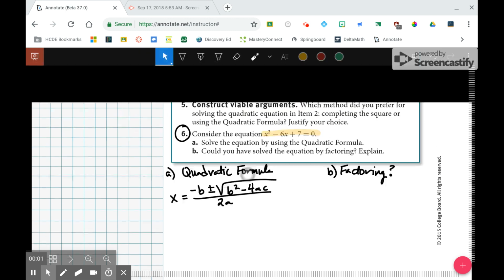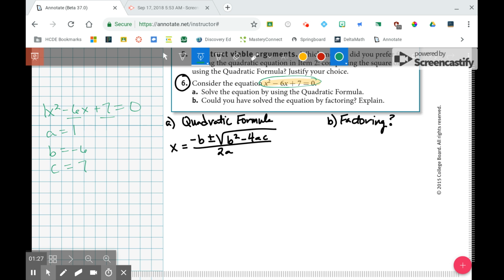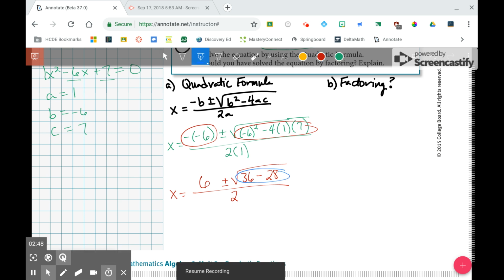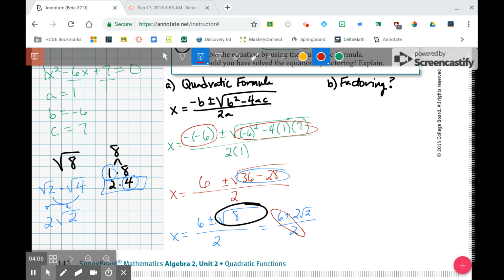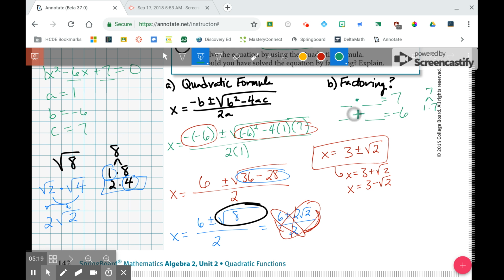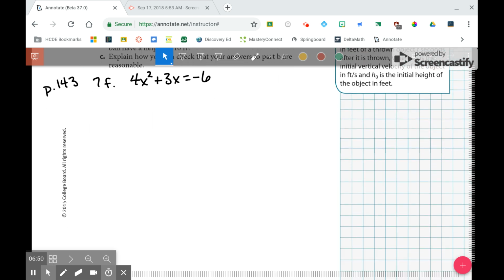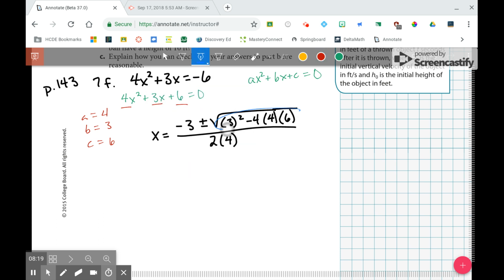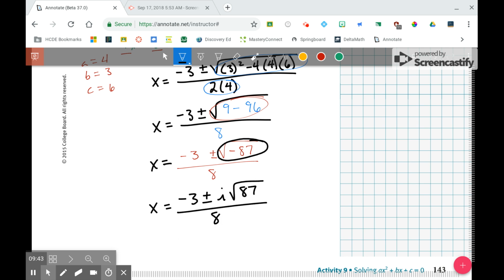Sep 17, 2018 6:09 AM